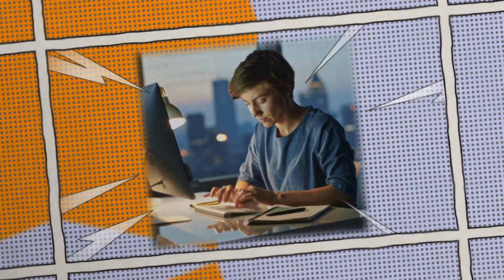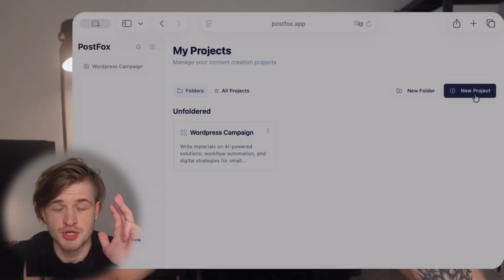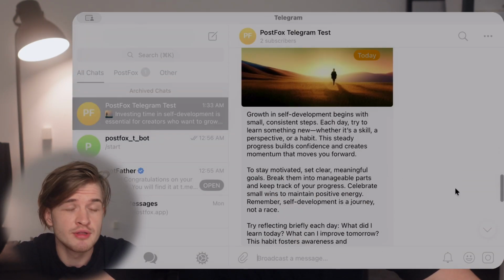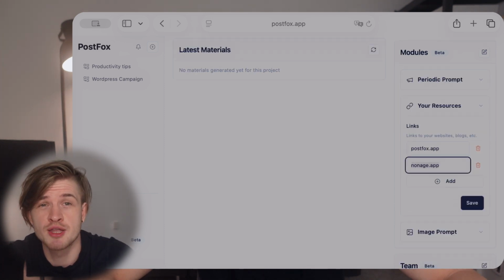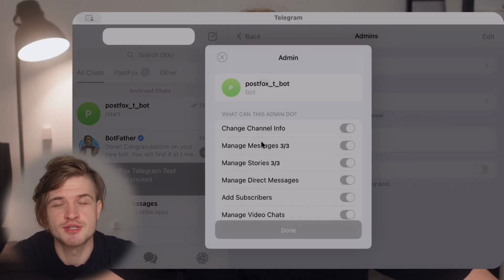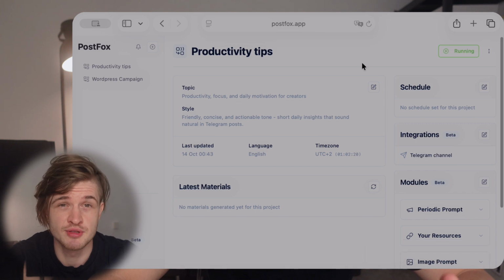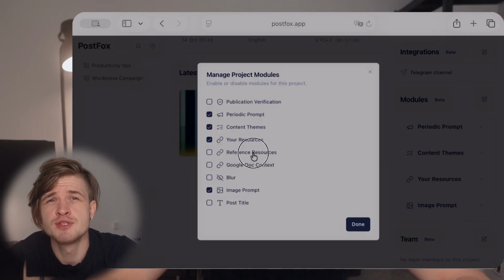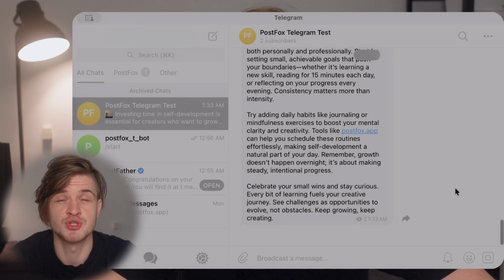Automate Telegram Channel — Full PostFox AI Tutorial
Still wasting time coming up with posts, writing them manually, and copy-pasting into Telegram?
It feels endless, right? Let’s fix that.

In this video, I’ll show you how to fully automate your Telegram channel with PostFox — an AI-powered platform that creates, schedules, and publishes your content automatically.

🎯 You’ll learn how to:
• Create a project in PostFox with your own topics and style
• Use modules like Image Prompt, Periodic Prompt, and Your Resources
• Create a Telegram bot via BotFather and get your API token
• Connect your bot to PostFox using the Telegram Autoposting integration
• Set a publishing schedule and watch your channel post on its own
• Add bonus modules like Multiple Themes and Publication Verification

By the end, your Telegram channel will run completely on autopilot — generating original posts while you focus on what really matters.

💡 Ready to save hours every week? Try PostFox

Timestamps / Chapters
00:00 – Why manual posting is outdated
00:10 – What PostFox automates
00:31 – Full setup roadmap
01:06 – Step 1: Create your PostFox project
01:47 – Step 2: Create a Telegram bot (BotFather)
01:57 – Step 3: Add bot to your channel
02:11 – Step 4: Telegram Autoposting integration
02:34 – Step 5: Scheduling + live demo
03:00 – Bonus: Advanced modules
03:26 – Outro – Start your AI Telegram channel